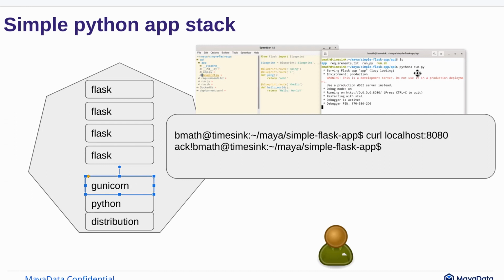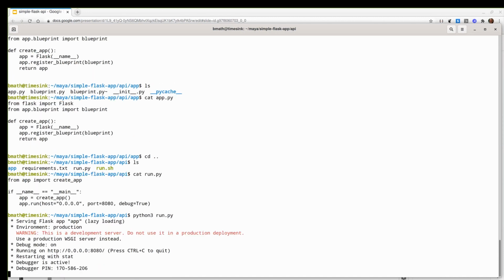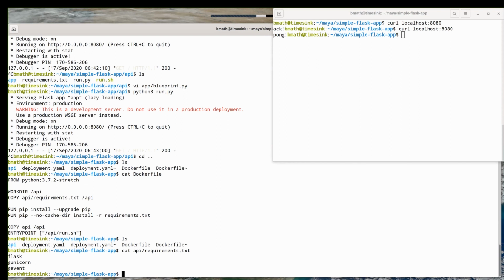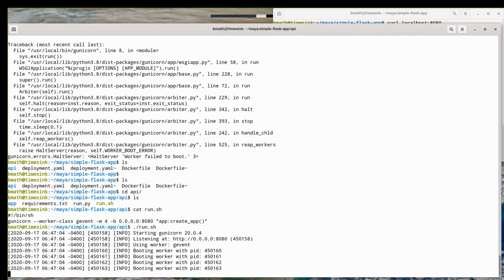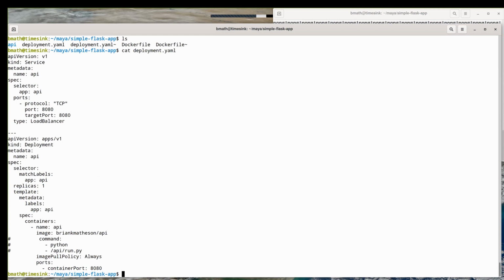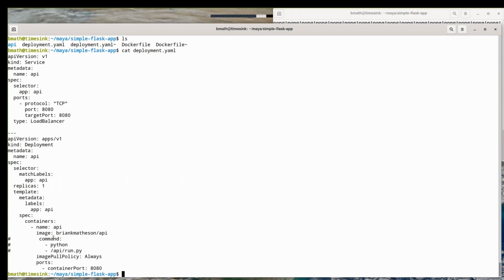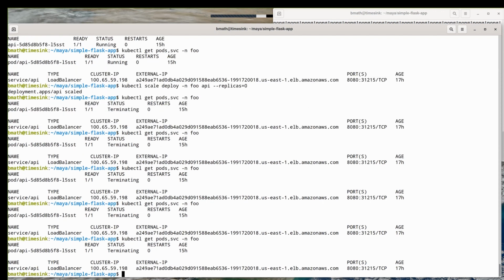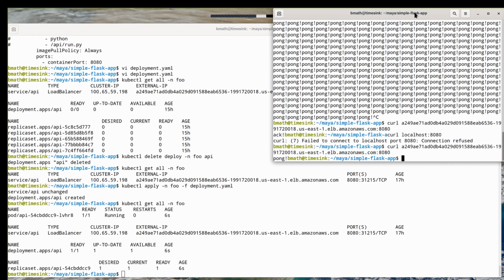Doing Data on kubernetes: Building a flask API with Brian Matheson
Build a flask API on k8s with us! In this quick tutorial, we are going over how to build a Flask API so that later we can connect it to a databasebuild a bit of frontend, hook it up to redis and then run some chaos engineering through it!

Join us for session on of this mini series of building a flask API on kubernetes with Brian and stay tuned for the next session where we set up the database.

check out the git repo to code along with us

▬▬▬▬▬▬  Supporters of the DoKc   ▬▬▬▬▬▬

MayaData sponsors two Cloud Native Computing Foundation (CNCF) projects, OpenEBS - the leading open-source container attached storage solution - and Litmus - the leading Kubernetes native chaos engineering project, which was recently donated to the CNCF as a Sandbox project. As of August 2020, MayaData is the fifth-largest contributor to CNCF projects. Well-known users of MayaData software include the CNCF itself, Bloomberg, Comcast, Arista, Orange, Intuit, and others.

Weekly livestreams on DoK-related topics including demos, tutorials, visionary talks, panels, and more.